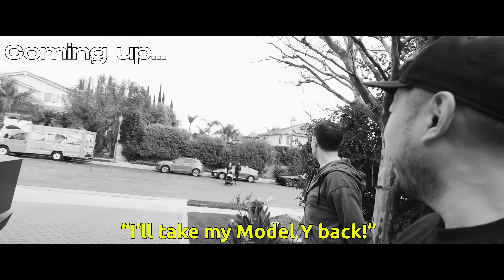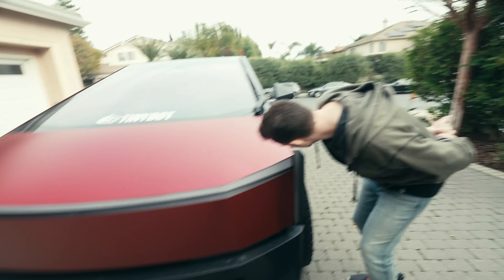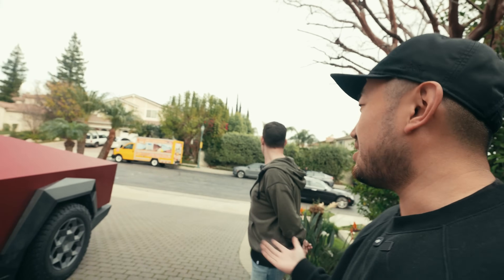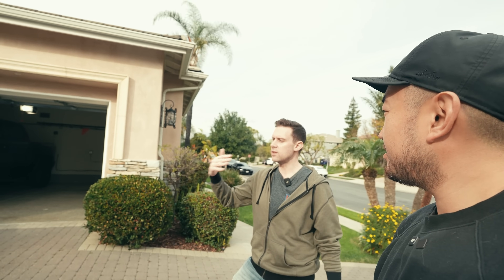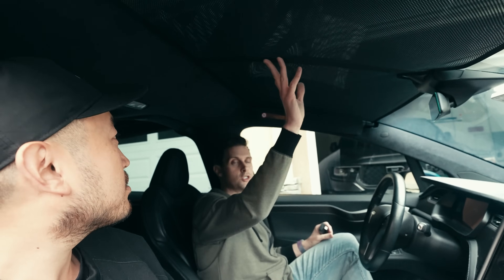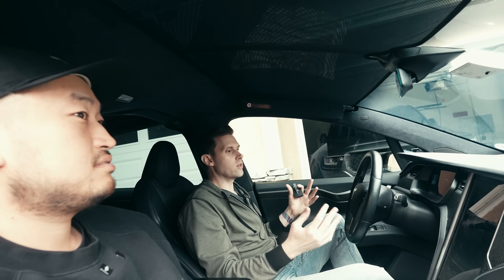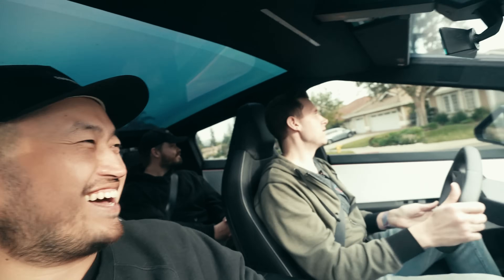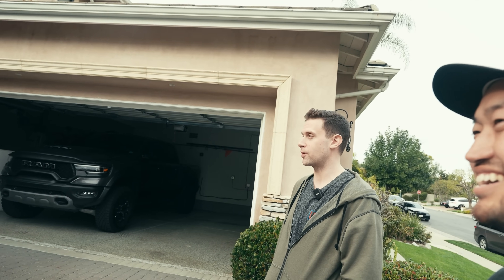Tesla Model X Owner REACTS to Cybertruck | Build Quality Compared